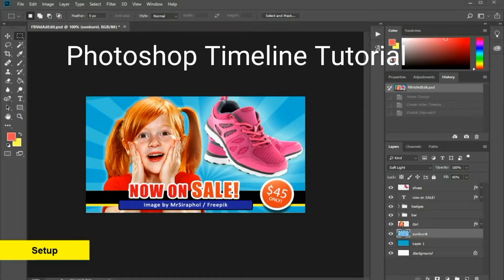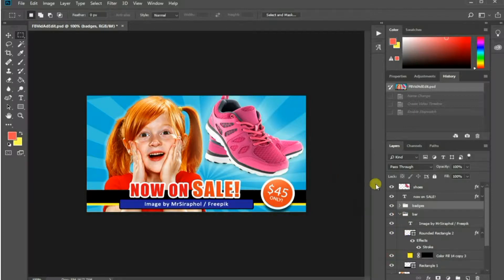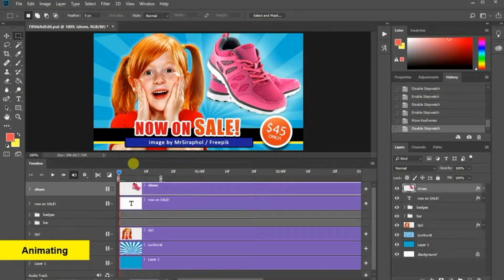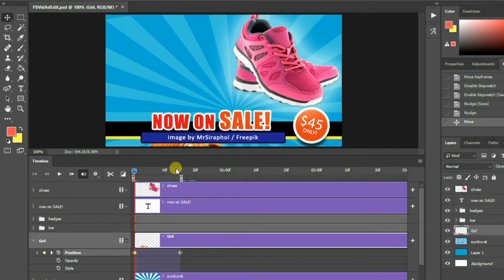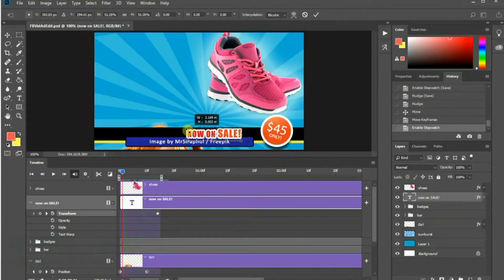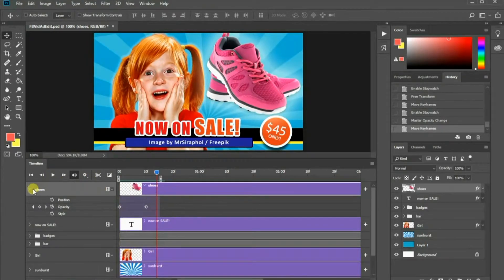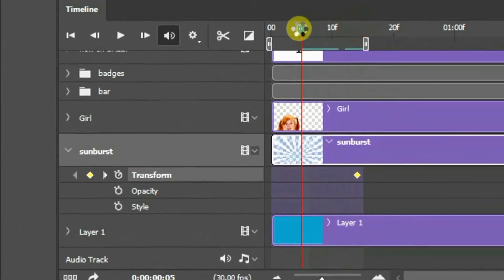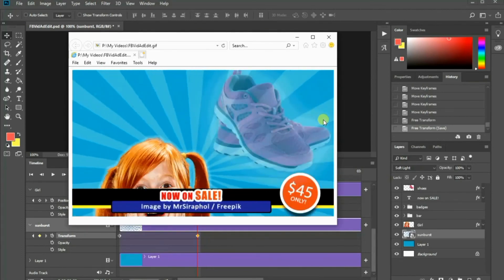How to Create a Timeline Animation in Photoshop